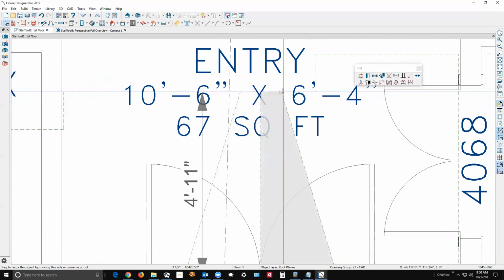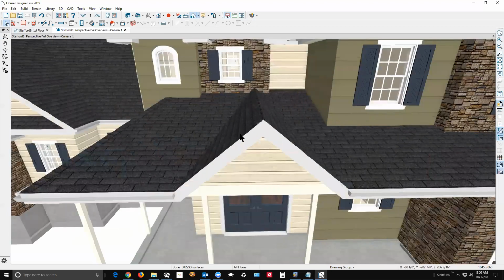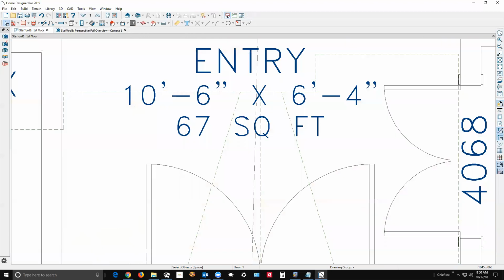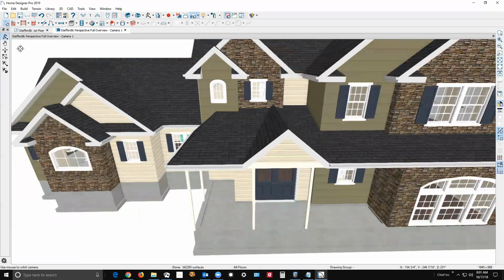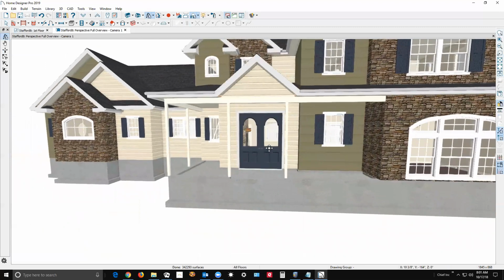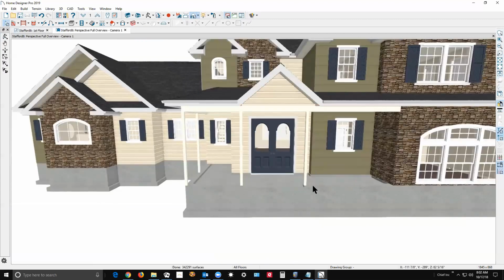Home Designer Pro control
Getting your work done no matter what